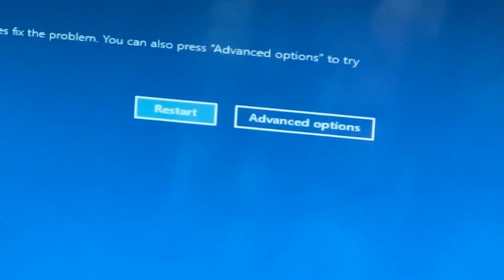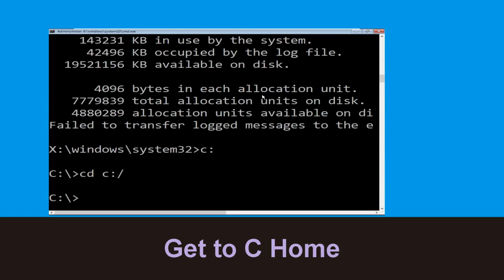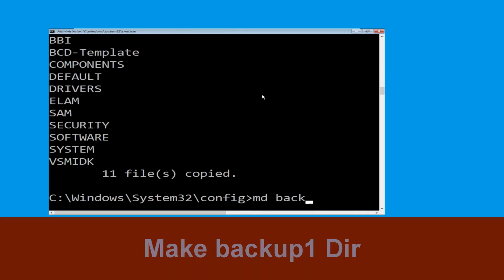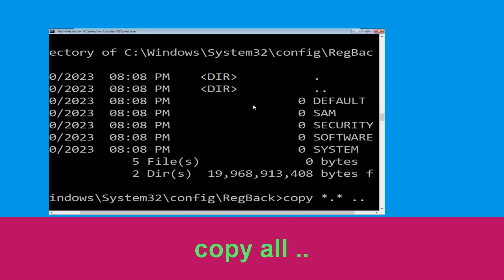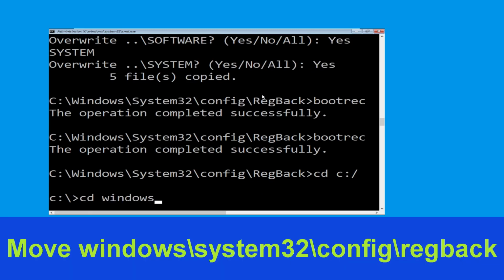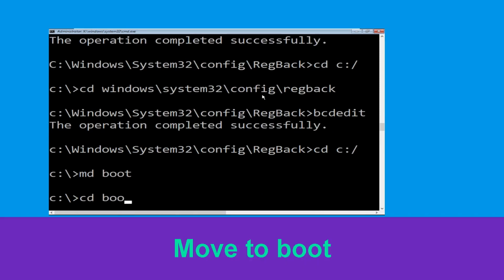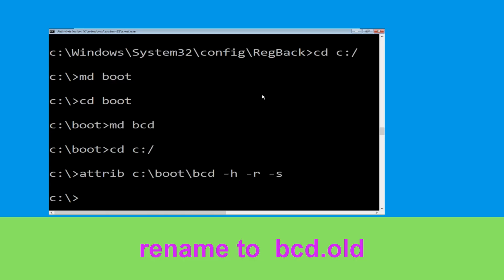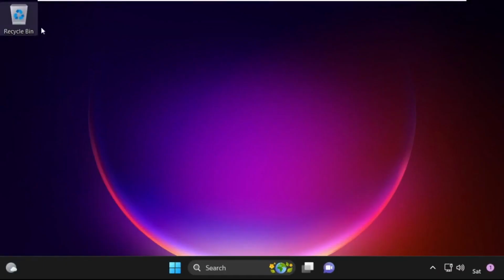HP Laptop - SPIN_LOCK_NOT_OWNED 0x00000010 Blue Screen Error Fix Windows 10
SPIN_LOCK_NOT_OWNED 0x00000010 Blue Screen Error Fix Windows 10

• IRQL_NOT_LESS_OR_EQUAL Error
• BAD_POOL_CALLER Error

00:00 Intro SPIN_LOCK_NOT_OWNED 0x00000010 Blue Screen Error Fix Windows 10
00:10 Step 1 Automatic Repair Screen00:15 Step 2 Advaced Options00:25 Step 3 Troubleshoot Menu00:35 Step 4 Command Prompt00:45 Step 5 Follow CommandsSPIN_LOCK_NOT_OWNED 0x00000010 Blue Screen Error Fix Windows 10